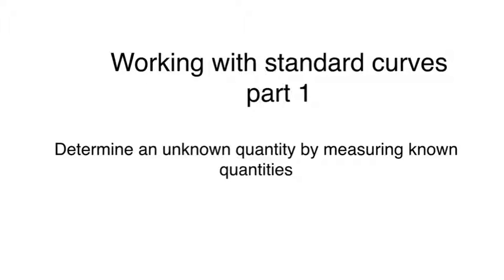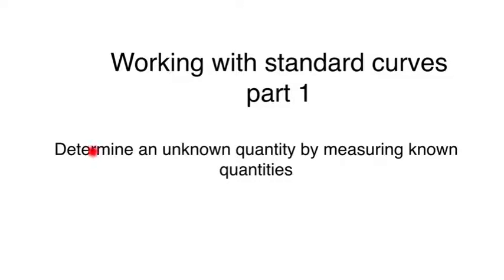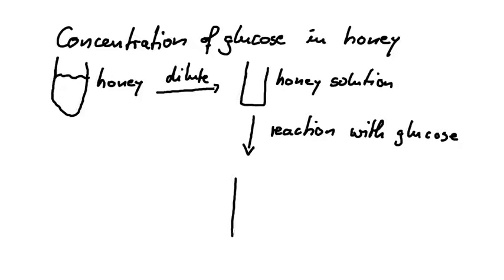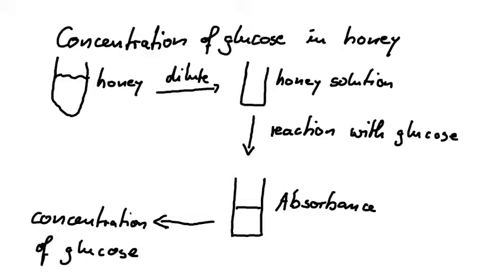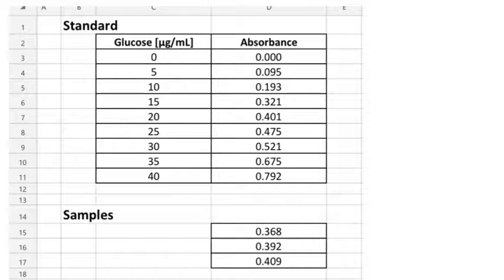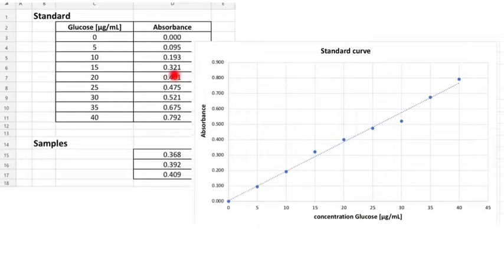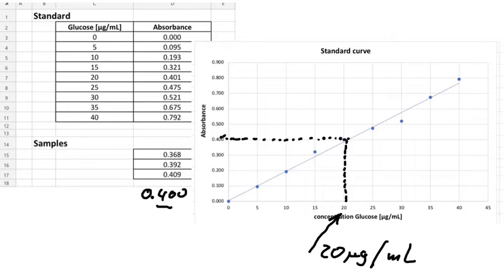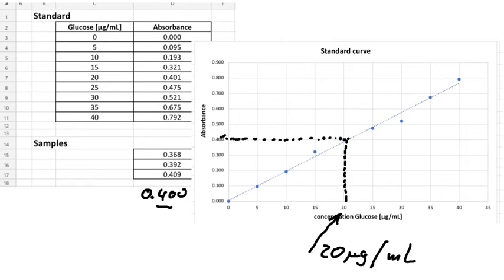Working with standard curves part 1 - the principles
Working with standard curves part 1